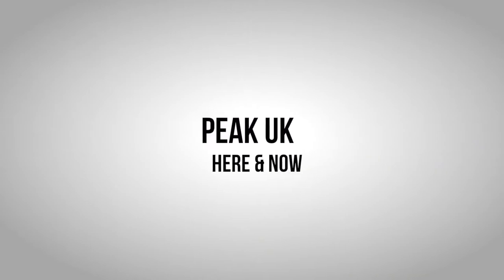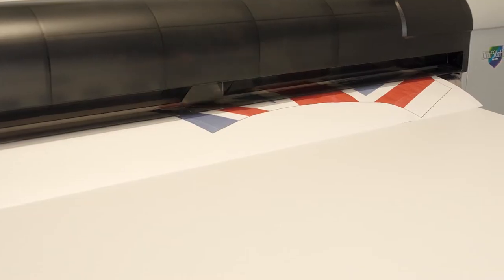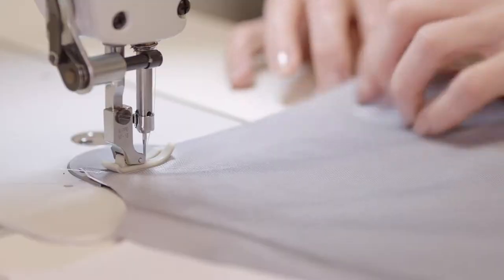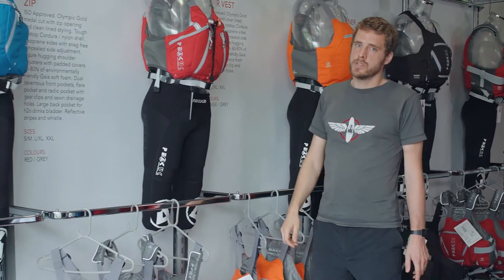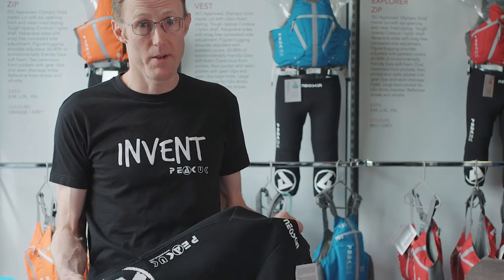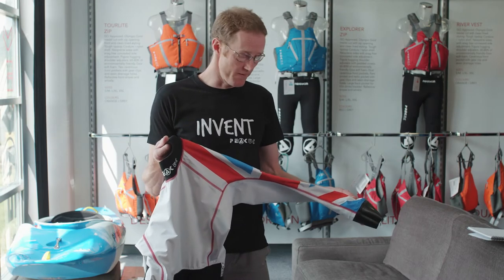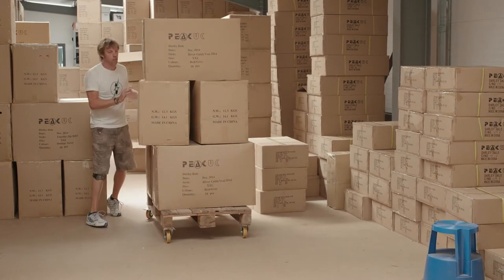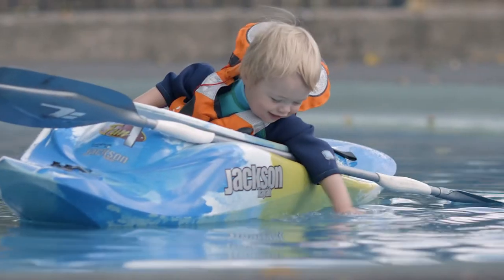Here and Now….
Present day Peak UK. A Pringle Media Production